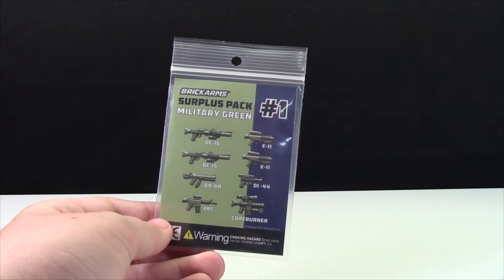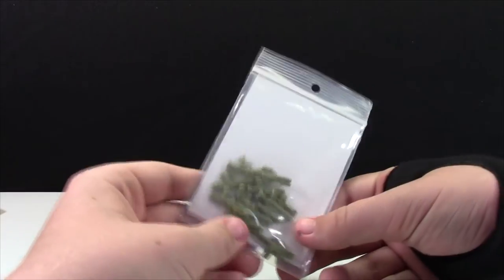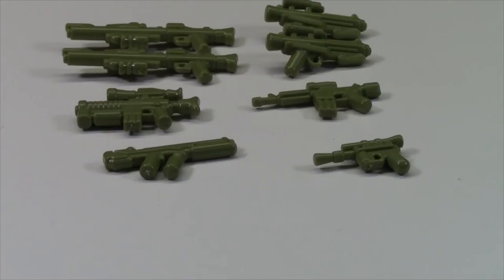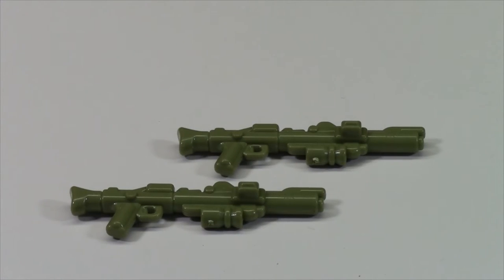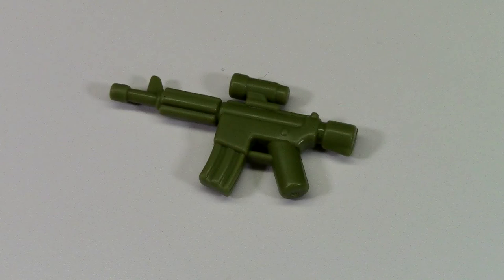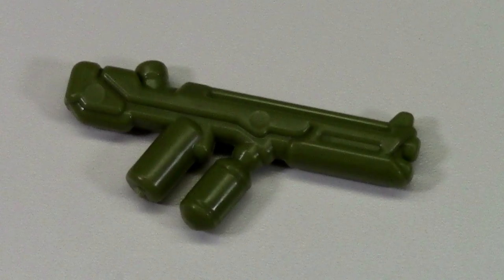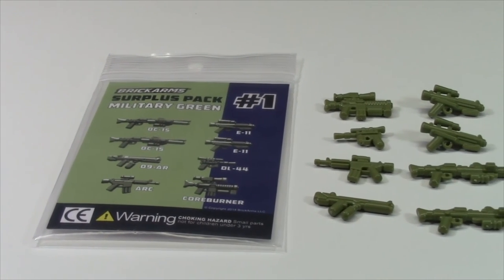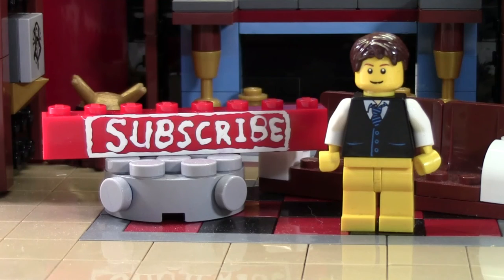BRICKARMS LEGO SURPLUS PACK #1